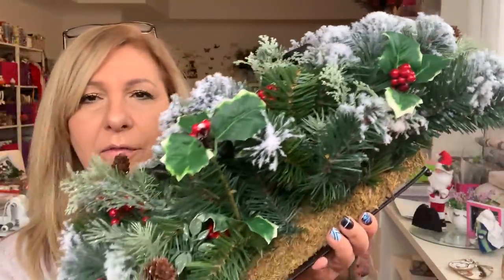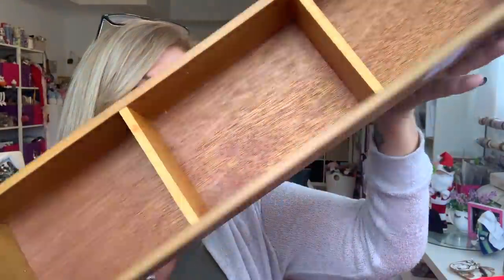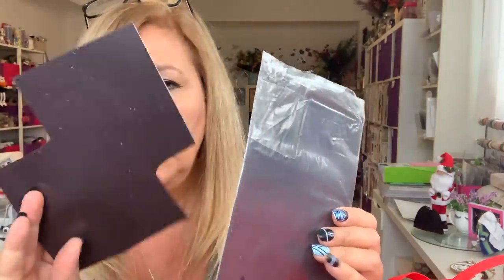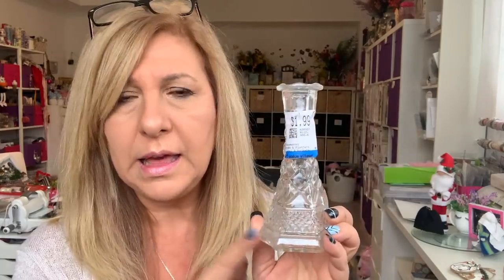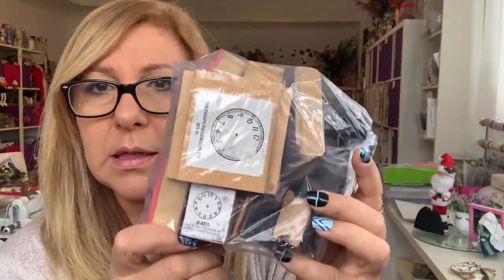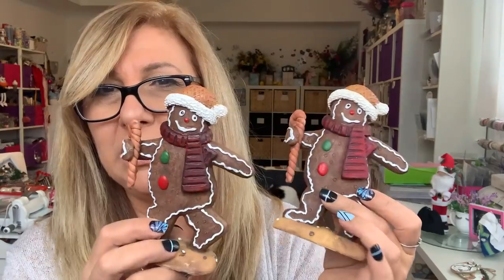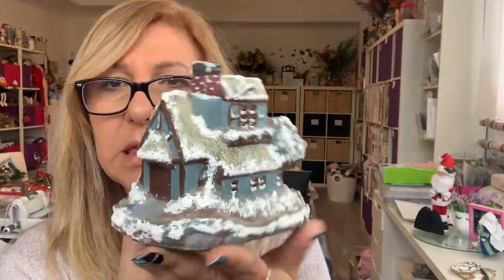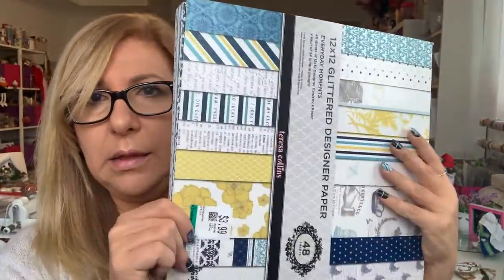Value Village Exciting Haul // Thrift Haul // Lots of great finds.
Hello everyone, so today I am sharing what I found at Value Village. Hope you all doing well.
Thank u so much for watching and have a great day, God bless you all 💖

                      Uxbridge, Ont.
                      L9P 1N1